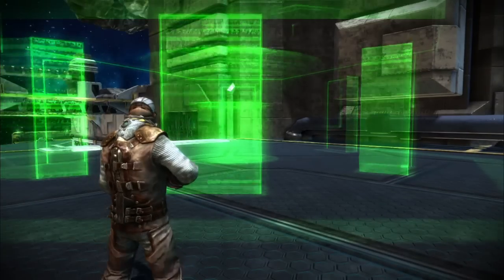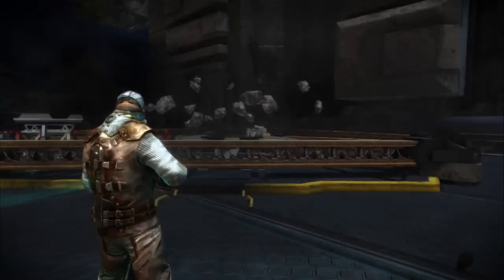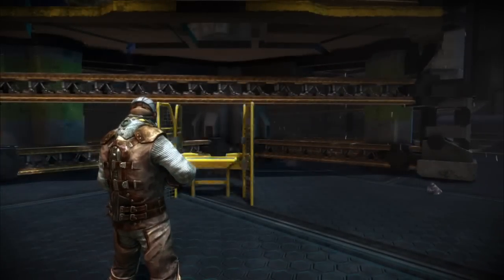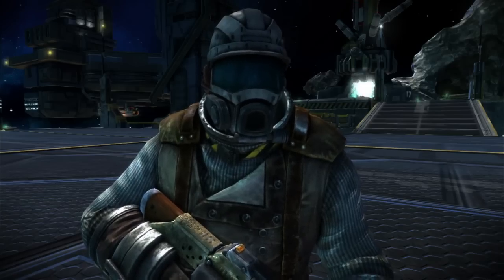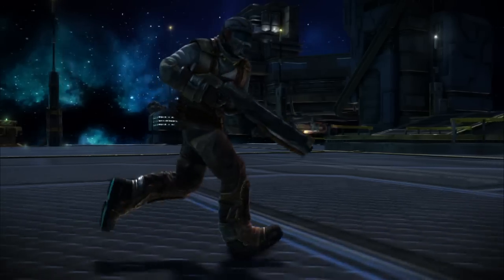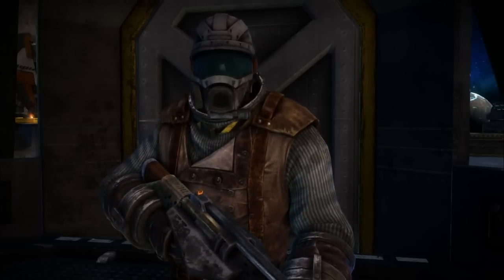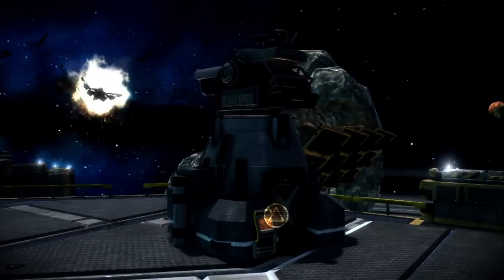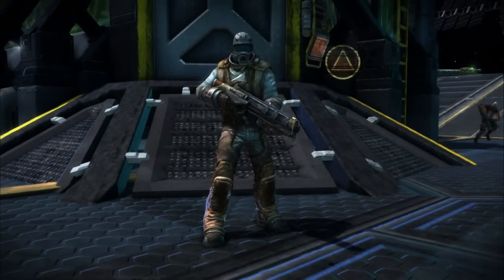Starhawk Multiplayer Survival Guide - Top Ways To Kill Your Enemy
These are the best ways to kill in Starhawk! Use any of them in our $20,000 Starhawk MLG Tournament right now

Play Starhawk your way now with 3 new versions available on the Playstation Network, including: The Solo Campaign, Multiplayer Edition, or the Complete Starhawk Retail Release.